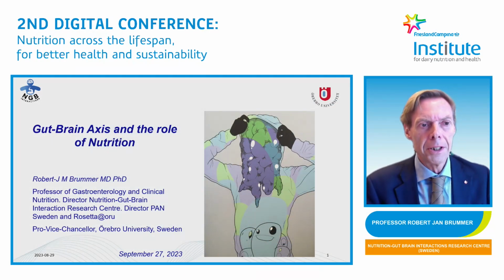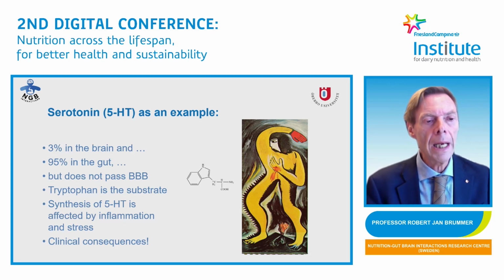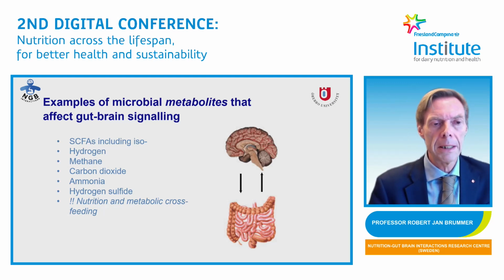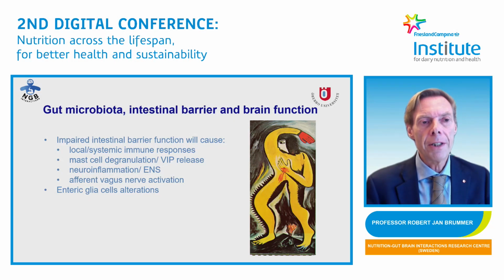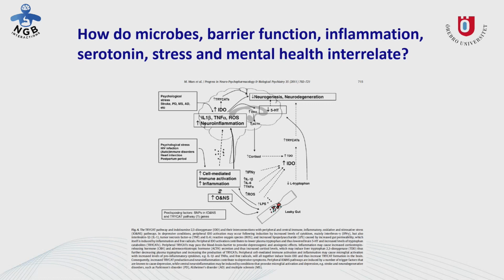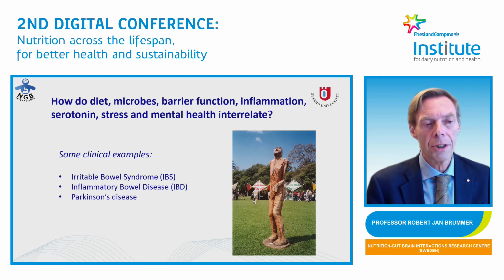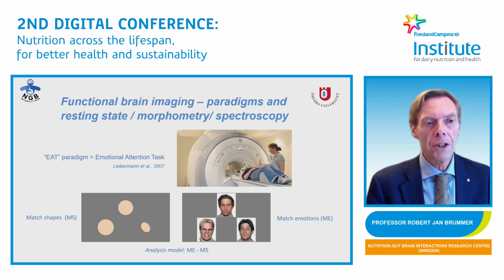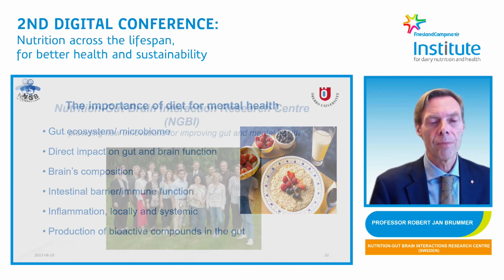Presentation Digital conference 2023: Professor Robert Jan Brummer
FrieslandCampina Institute. Presentation Professor Robert Jan Brummer on 2nd digital conference: Nutrition across the lifespan, for better health and sustainability. 27 September 2023.